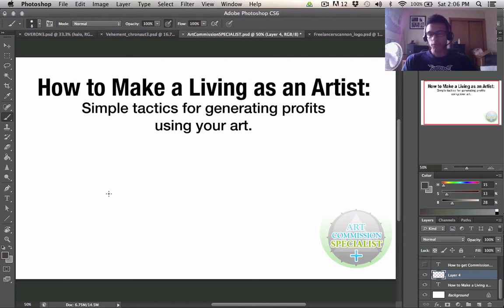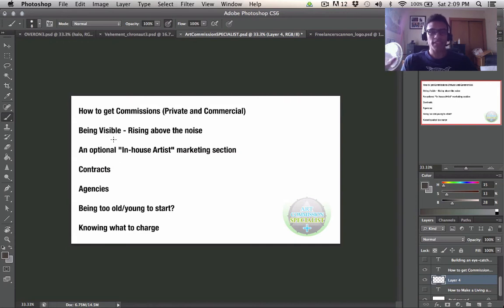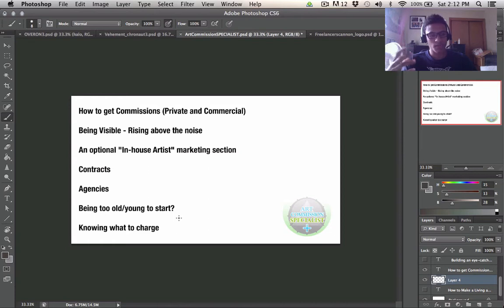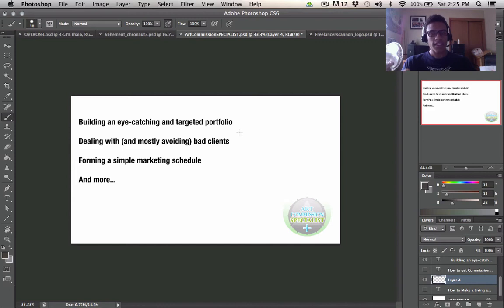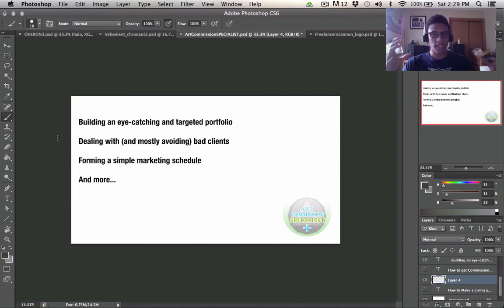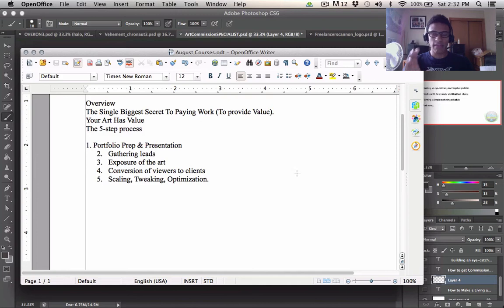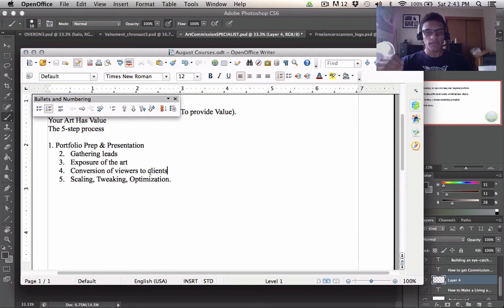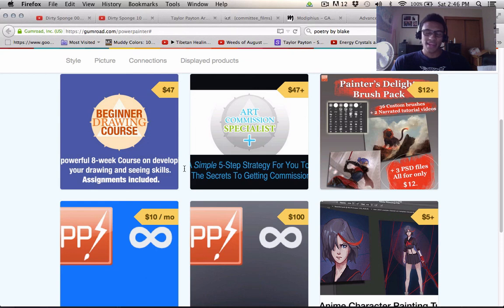How To Make A Living As An Artist (Tips and Tricks)